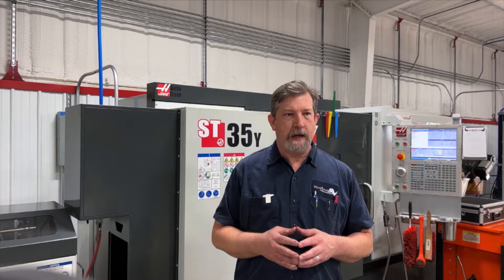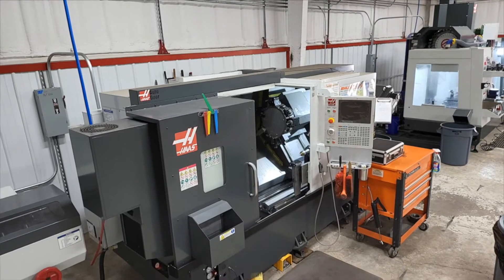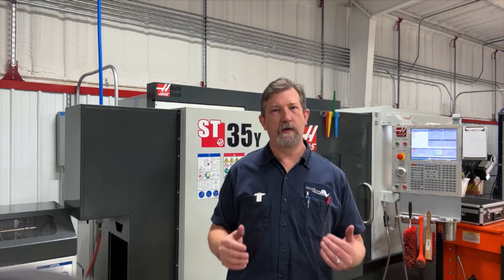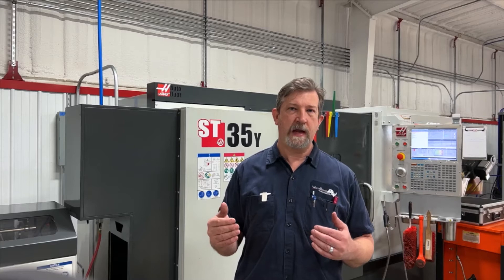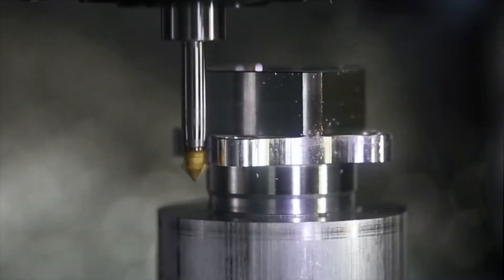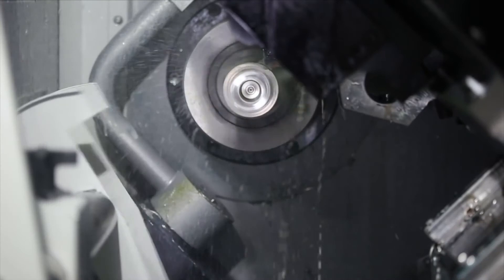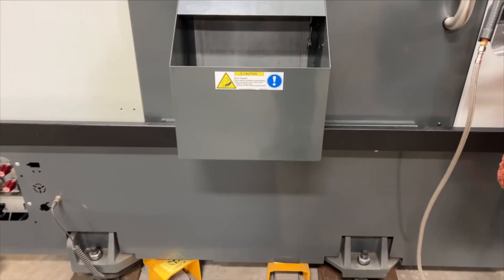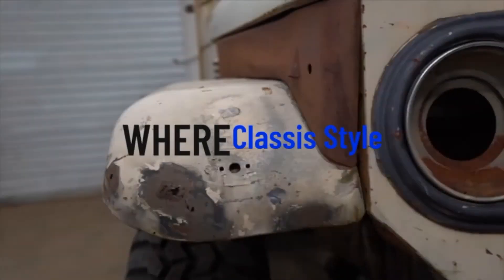Things I REALLY Like About The HAAS ST35Y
Yes we had things we liked about the lather but these are the things we REALLY like about the HAAS ST35Y Lathe with Big Bore? Watch this short video as we discuss how this has really helped out shop's production.

White Rhino Fabrication
540 Commerce Ave. in Canton, MS

Industrial Fabrication:
CAD design
CNC laser cut and bent sheet metal
CNC lathe/mill work
Mig and AC/DC tig welding
Prototyping

Custom Vehicle Fabrication:
Coach Building
Chassis Design and Fabrication
Exhaust Design and Repair